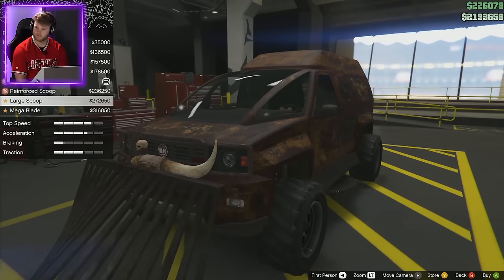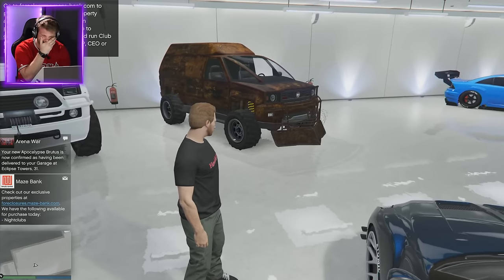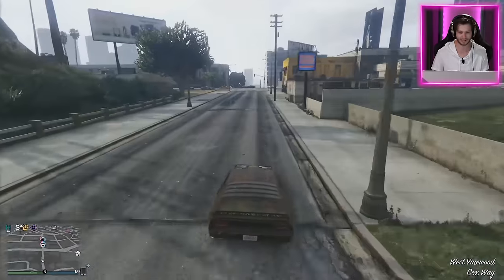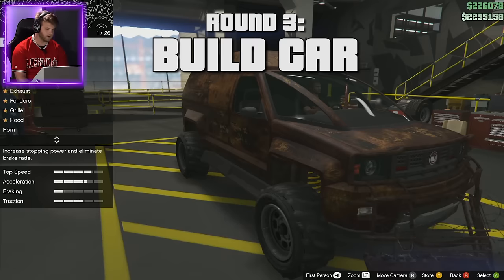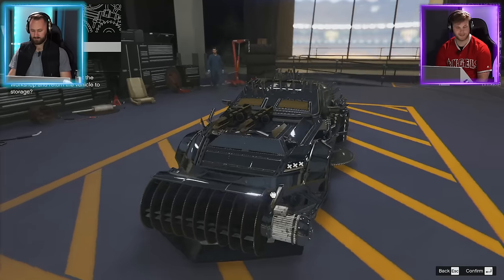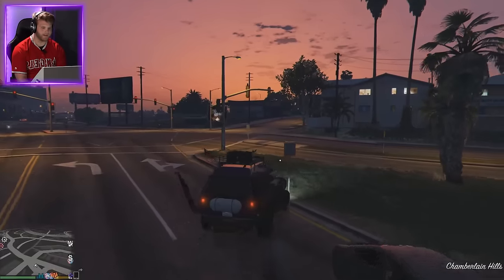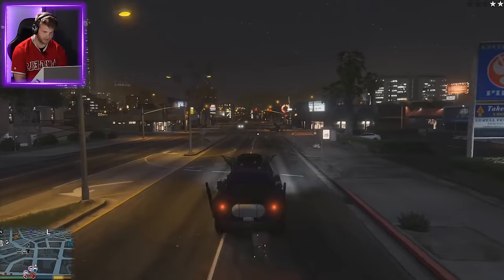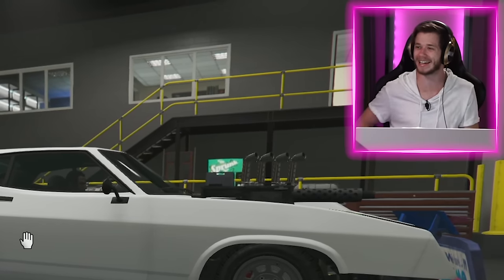Build Your Battle Car Challenge! | GTA5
Today's GTA5 Challenge is all about us building the best battle cars from the Arena War mode, taking them into the open city of Los Santos and having a sick battle royale! Winner get's to keep their car... so who do you think is going to win?

If you want to watch videos from Hi5 Studios, consider checking out these awesome videos by other channels on our network!